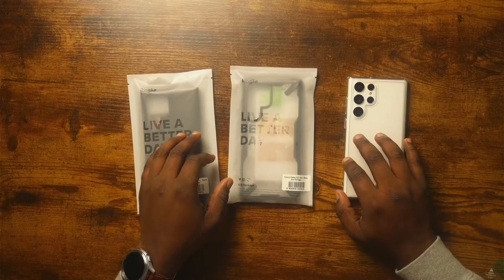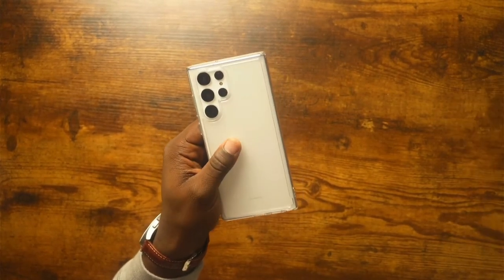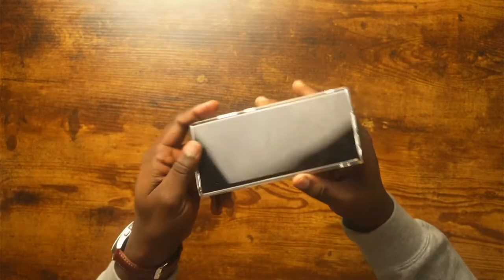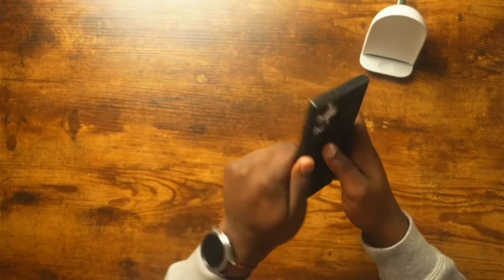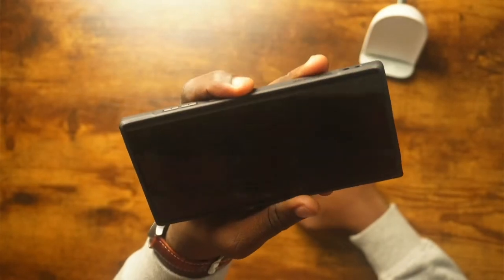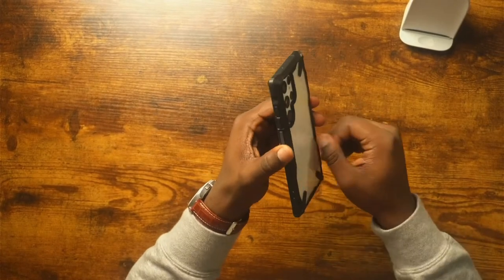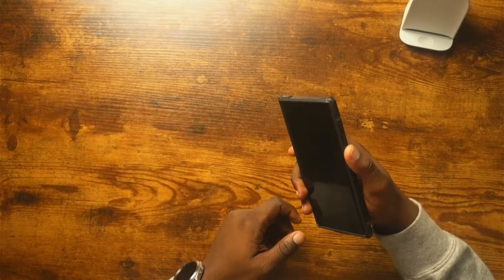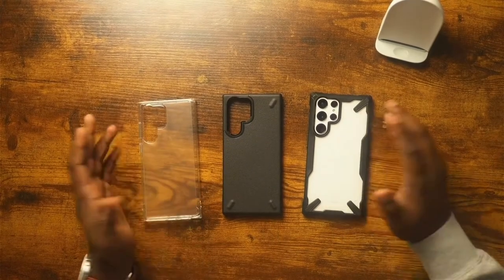Ringke Cases for S22 Ultra - Ringke Fusion (Matte), Ringke Onyx, Ringke Fusion X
Link to product: (Amazon - paid link)
Ringke Onyx
Ringke Fusion
Ringke Fusion X